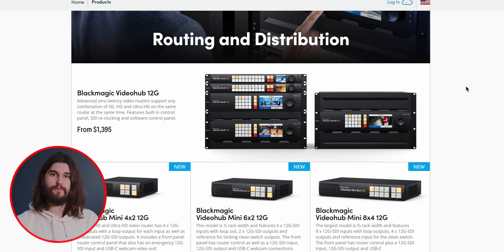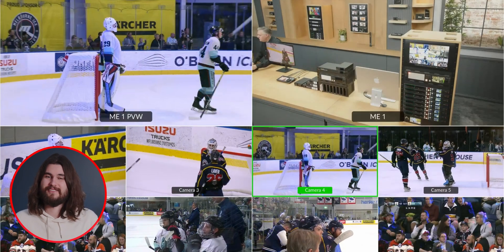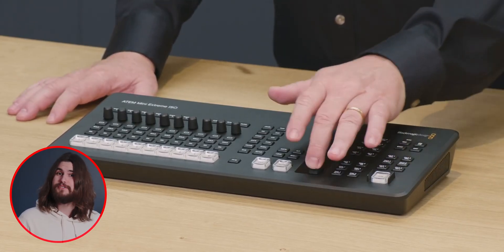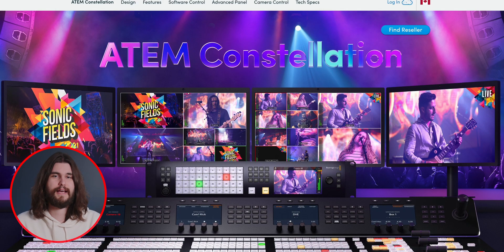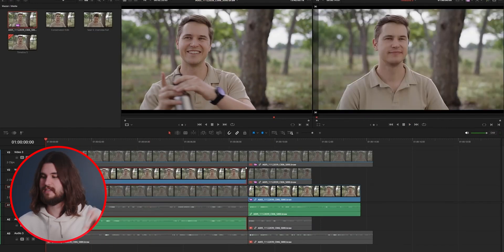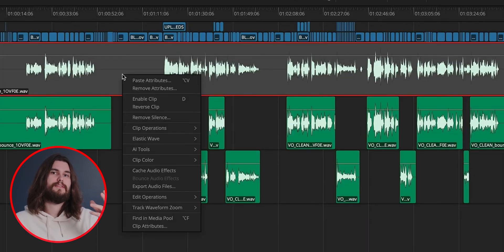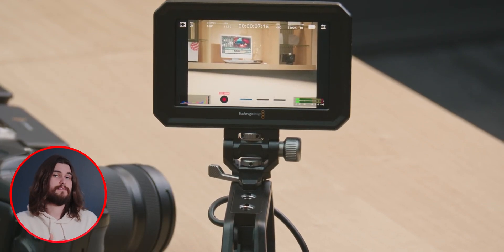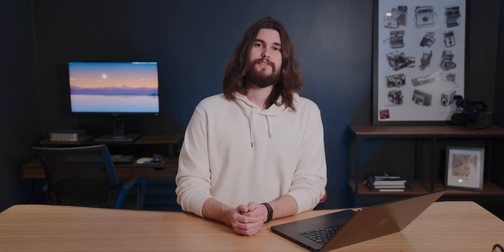Blackmagic NAB 2025 Update in 18 minutes 53 seconds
I watched all 3 hours, 8 minutes, and 45 seconds of BlackMagic Design's NAB 2025 update so you don't have to. Here are the best updates, changes, and reveals.

🎥 Sony FX6
🎥 Sony FX3
🎥 Sony FX30
🔍 Canon 70-200mm f2.8 + Adaptor
🎤 Sennheiser MKH416
🎤 Rode Video Mic Pro +
🎤 Shure SM7B
📻 JBL LSR305
🎧 Audio Technica ATH-M50
🎛 Focusrite 2i4
🔭 Joby Gorillapod 5K
🔭 Manfrotto MT290LTA3

0:00 – Intro
0:55 – Videohub
1:12 – IP Converters
2:25 – DeckLink
2:37 – ATEM 4 M/E Constellation
3:03 – ATEM Micro Camera Control Panel
3:42 – HyperDeck Shuttle 4K Pro
4:45 – ATEM Mini Extreme ISO G2
6:19 – Web Presenter
6:37 – Blackmagic Streaming Bridge
6:44 – Streaming Encoder/Decoder 4K
7:09 – Blackmagic Cloud
7:35 – DaVinci Resolve Monitor App
7:40 – Blackmagic Camera App
8:48 – ATEM Cloud Constellation
9:19 – Hardware Switcher Control Panel
10:19 – DaVinci Resolve 20
10:56 – Intelliscript
11:10 – AI Music Editor
11:20 – AI Audio Assistant
11:32 – AI Voice Convert
12:04 – AI Dialogue Matching
12:21 – PSD Files
12:26 – AI Multicam SmartClip
12:40 – AI Super Scaling
12:47 – AI Set Extender
12:56 – Fusion
13:00 – AI Magic Mask
13:12 – Fairlight
13:21 – AI Remove Silence
13:24 – AI Checkerboards
13:44 – EQ & Level Matcher
13:52 – Quick Export
13:57 – VisionPro Output
14:08 – Keyframes
14:23 – Cameras
14:40 – AI Continuous Autofocus
15:54 – Pre-Record
16:26 – PYXIS Monitor Compatibility
17:09 – URSA Cine 12K, 17K, Immersive
17:49 – PYXIS 12K
18:10 – PYXIS Accessories
18:38 – Cintel Scanner G3
18:44 – Conclusion